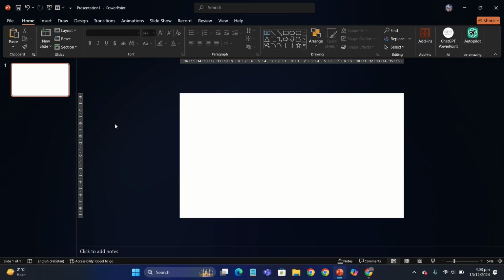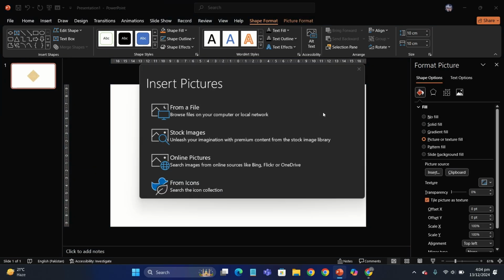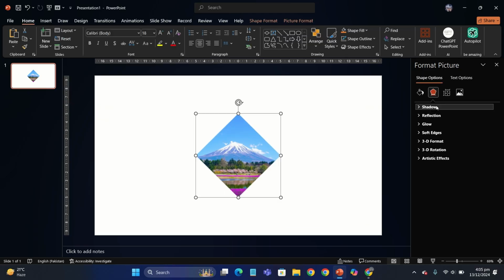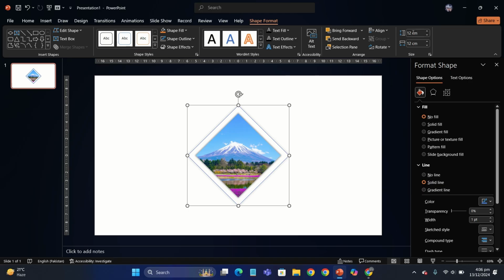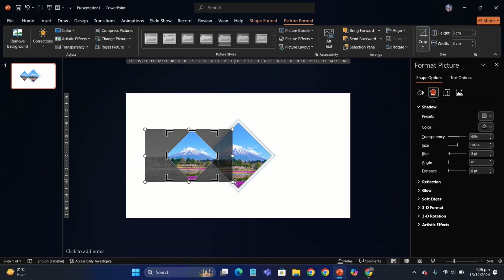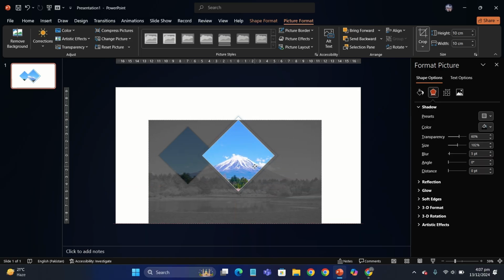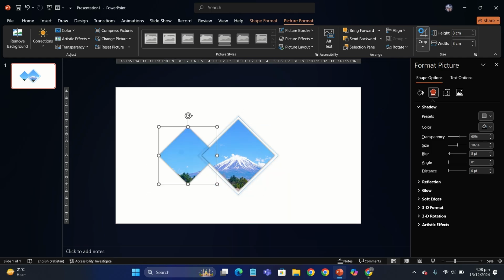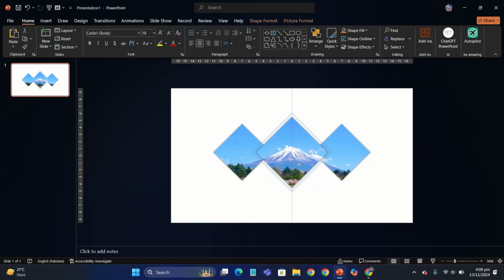How to make easy and simple Powerpoint presentations for beginners ppt slides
PowerPoint Template
PPT Template
Presentation Template
Slide Template
Template Design
Presentation Design
Slide Design
Business Template
Corporate Template
Professional Template
Minimalist Template
Modern Template
Creative Template
Stylish Template
Elegant Template
Professional Template
Clean Template
Flat Design
Geometric Design
Presentation Tips
PowerPoint Tutorial
Presentation Coach
Presentation Skills